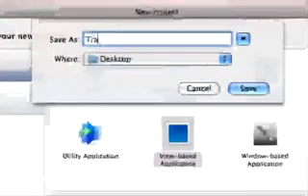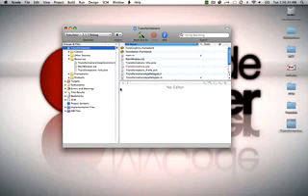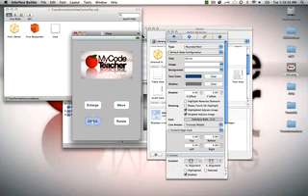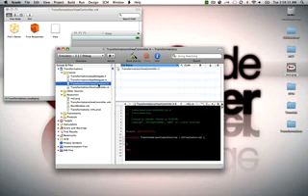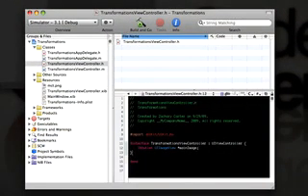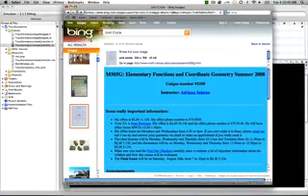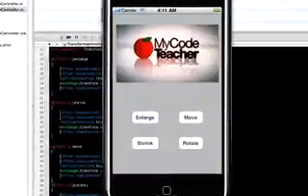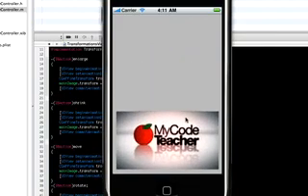2D Transformations Effects